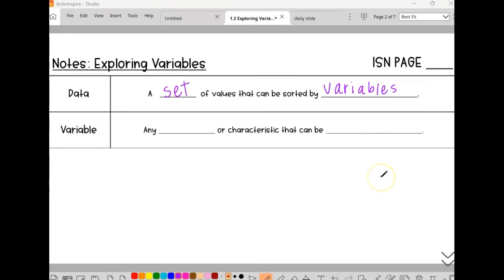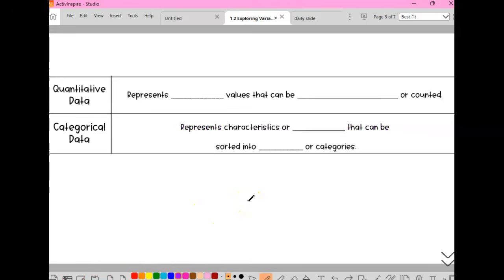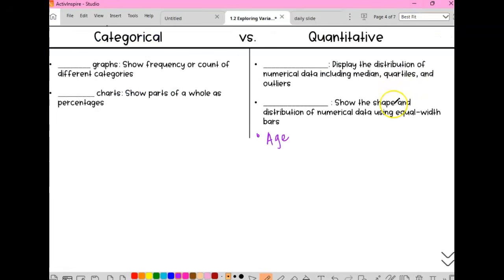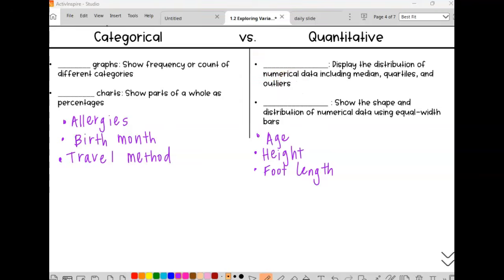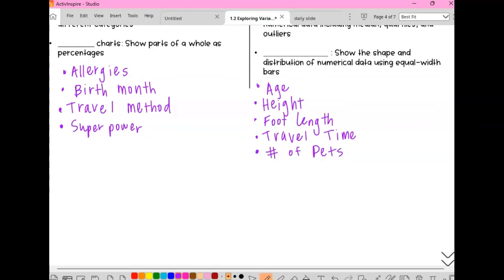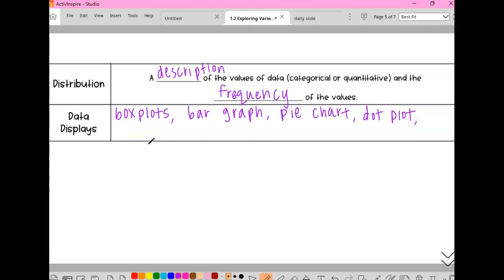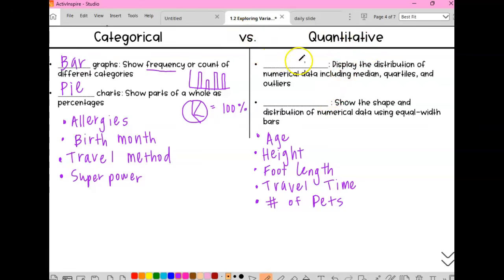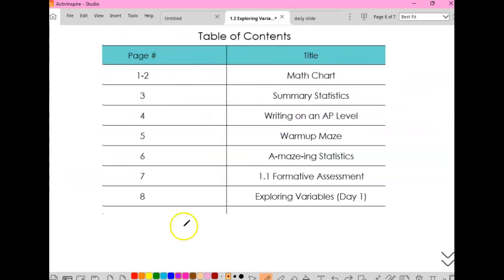Exploring Variables Day 1 8/25/26